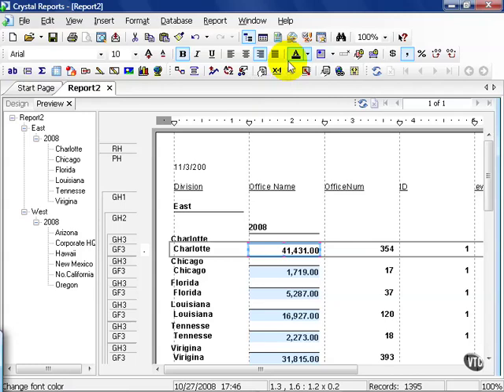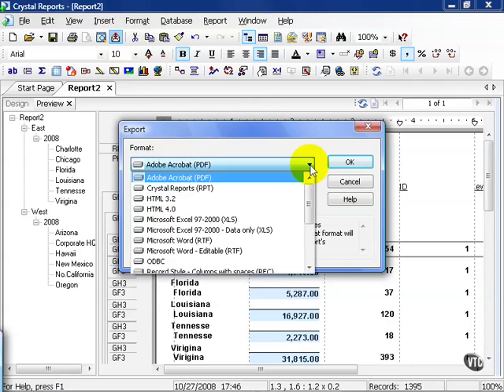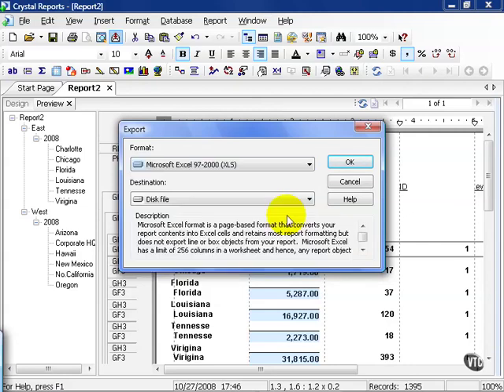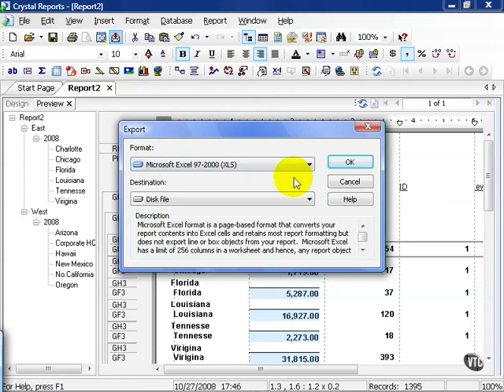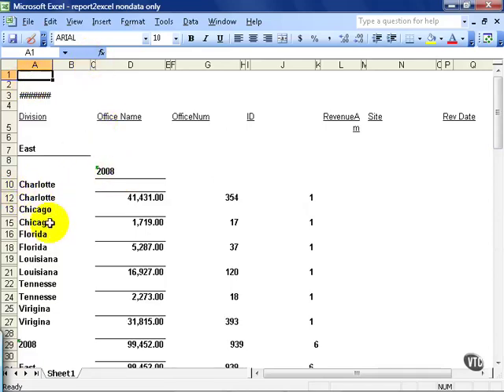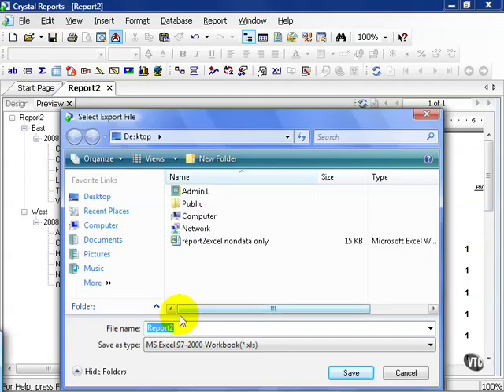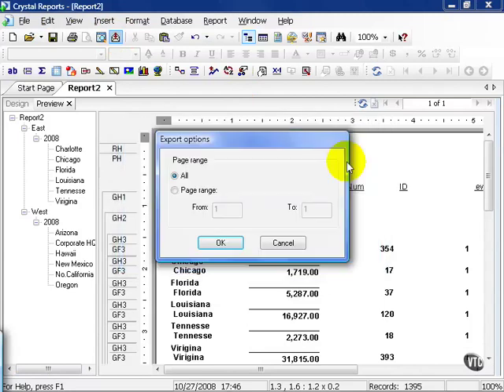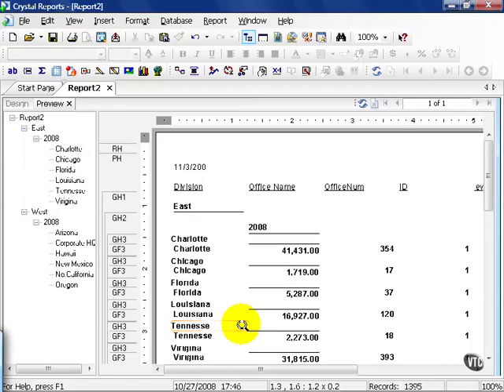26 Crystal ReportsXI Create a Report Beyond the Basics Export Options